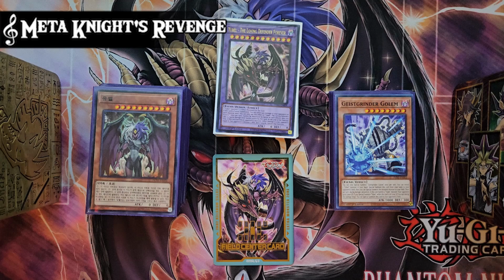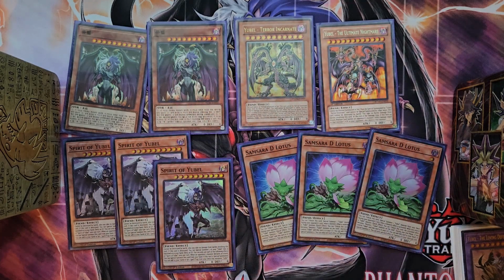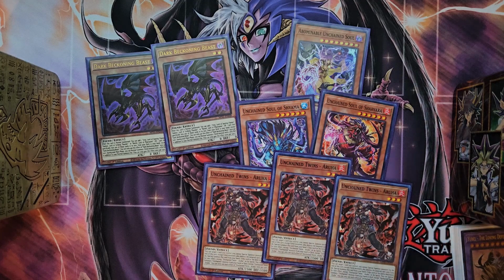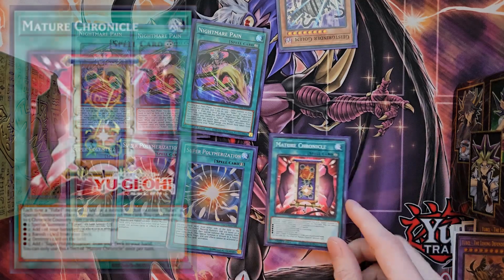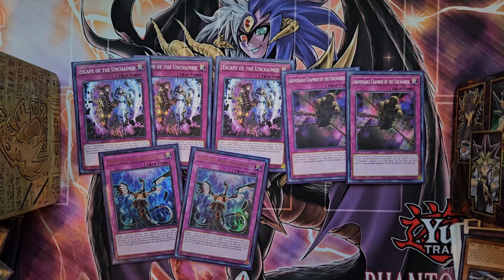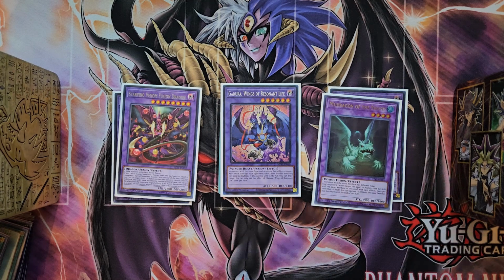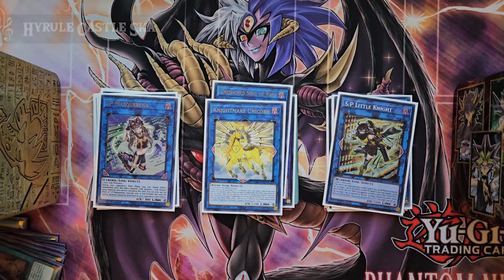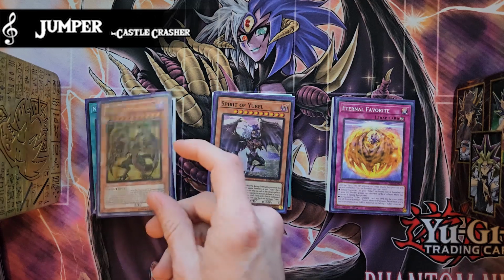META BREAKING Yubel || Deck Profile (February 2024) [SNEAK PEAK PHANTOM-NIGHTMARE] Yu-Gi-Oh! TCG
DECKLIST BELOW : Phantom Nightmares Sneak Peak happened and I was one of the lucky few to get all the cards AND play it in bracket. My name it the Scarlet Kuriboh and I am here to bring you all the Yubel content as soon as possible! Thank you guys so much for stopping by!

Main Deck:
1x Yubel - The Ultimate Nightmare
1x Yubel - Terror Incarnate
2x Yubel
3x Spirit of Yubel
1x Abominable Unchained Soul
1x Unchained Soul of Sharvara
1x Unchained Soul of Shyama
3x Unchained Twins - Aruha
2x Dark Beckoning Beast
3x Samsara Regenerating Lotus
2x Droll & Lock Bird
1x One for One
3x Abomination's Prison
3x Piri Reis Map
3x Super Polymerization
3x Nightmare Pain
2x Opening of the Spirit Gates
1x Mature Chronicle
2x Infinite Impermanence
3x Escape of the Unchained
2x Abominable Chamber of the Unchained
2x Eternal Favorite
Extra Deck:
2x Yubel - Das Ewig Liebe Wächter
1x Starving Venom Fusion Dragon
1x Garura, Wings of Resonant Life
1x Mudragon of the Swamp
1x D/D/D Deviser King Deus Machinex
1x Superdreadnought Rail Cannon Gustav Max
1x D/D/D Wave High King Caesar
1x Unchained Abomination
2x Unchained Soul of Anguish
2x Unchained Soul Lord of Yama
2x Unchained Soul of Rage
Side Deck:
3x Nibiru, the Primal Being
1x Droll & Lock Bird
1x Terraforming
1x Mature Chronicle
3x Nightmare Throne
1x Infinite Impermanence